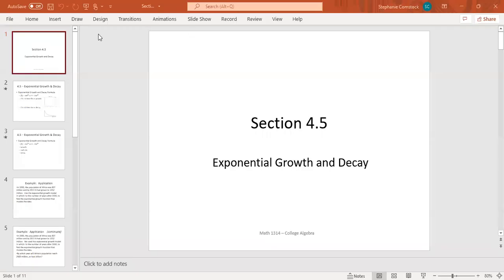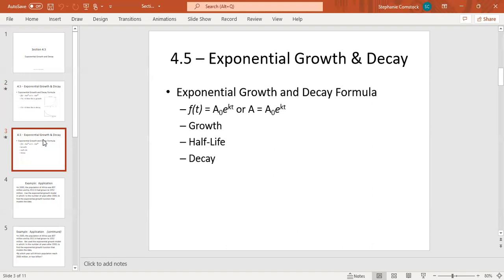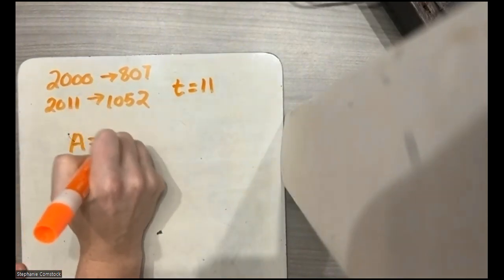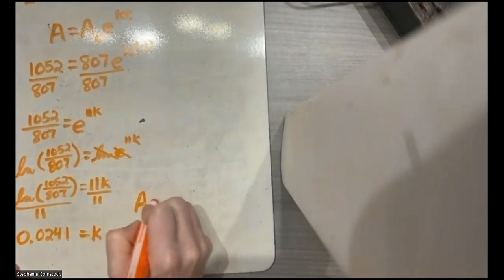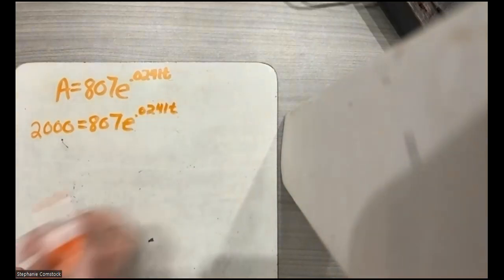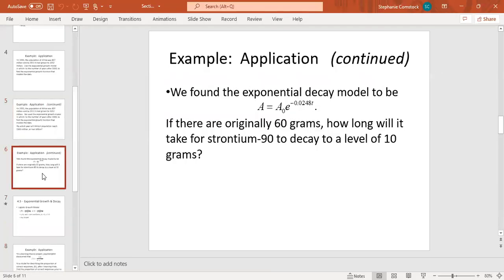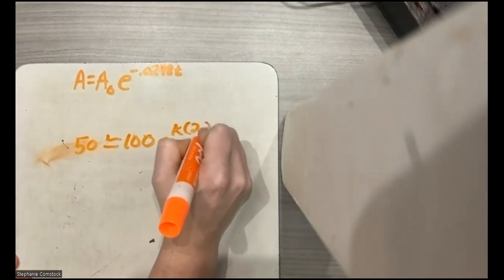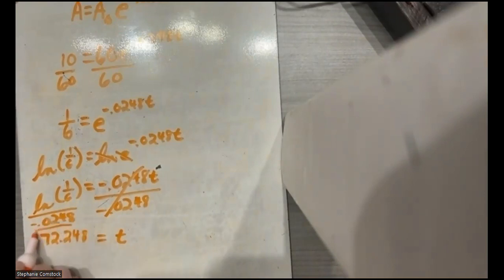TJC Math 1314 Section 4.5 Part 1 - Exponential Growth & Decay